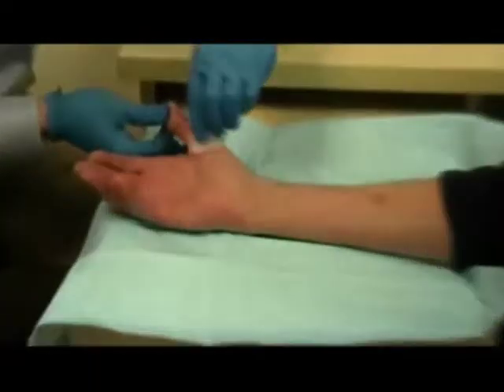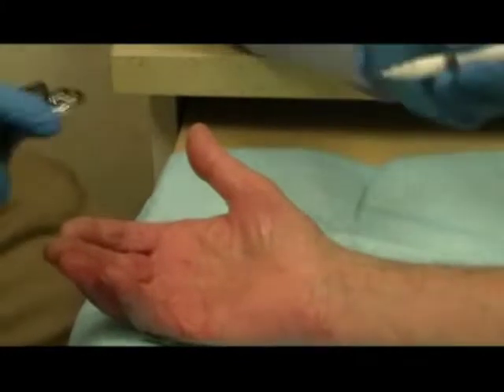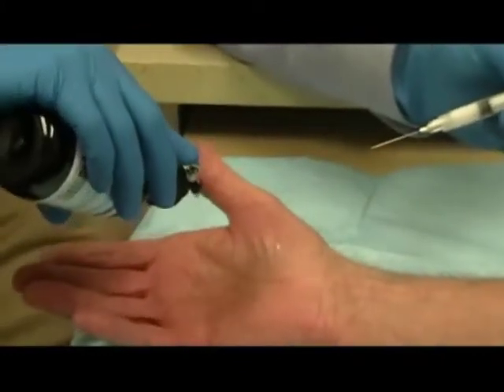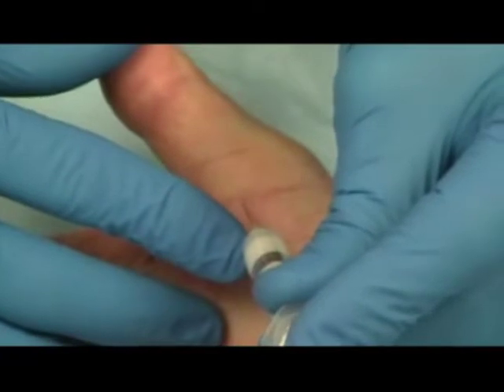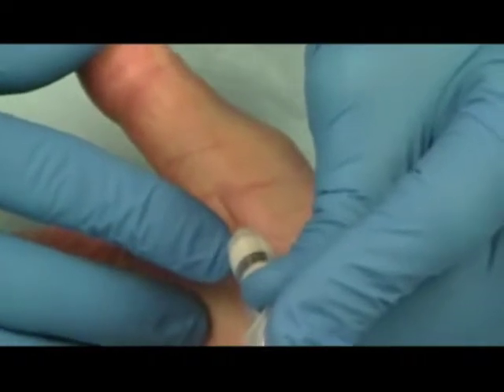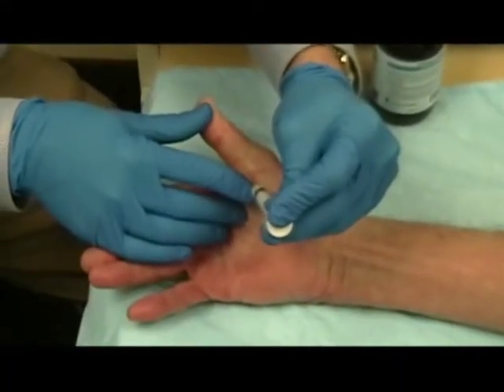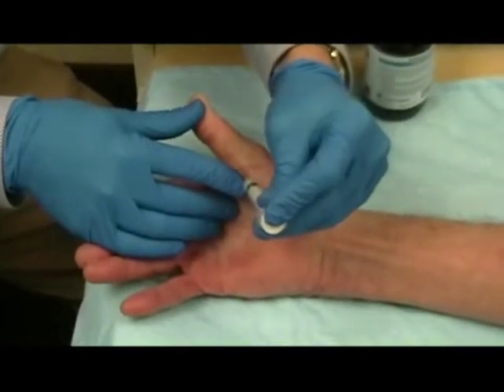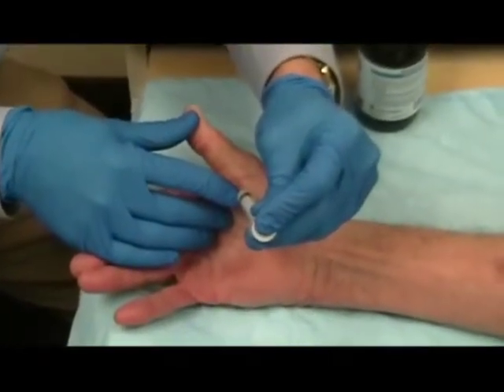Right trigger thumb injection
Video courtesy of James R Verheyden, MD